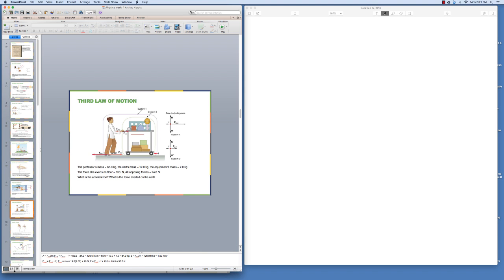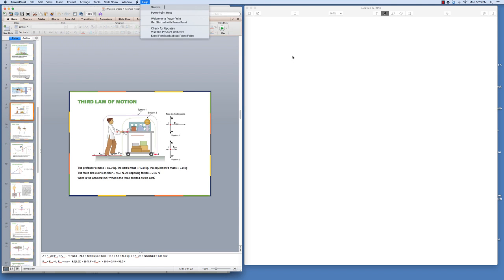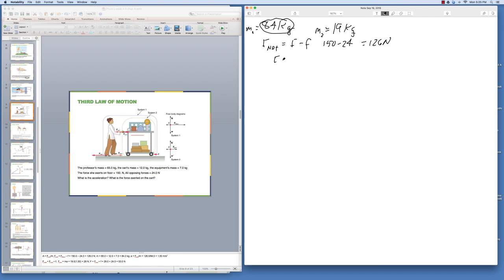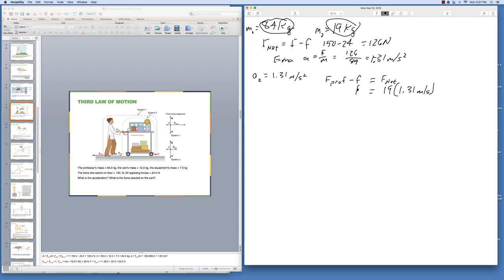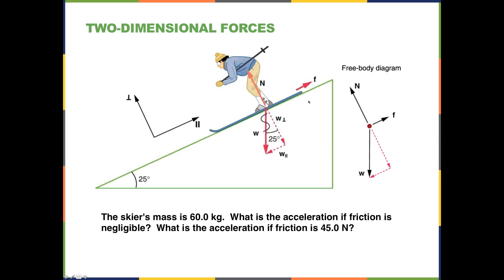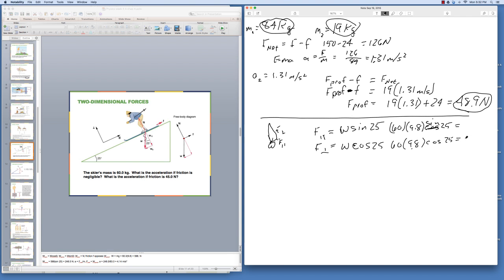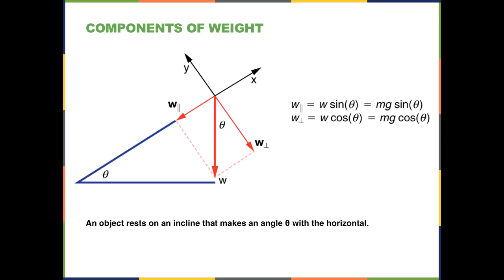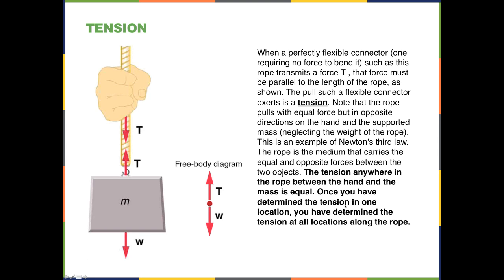Physics week 4 A 2